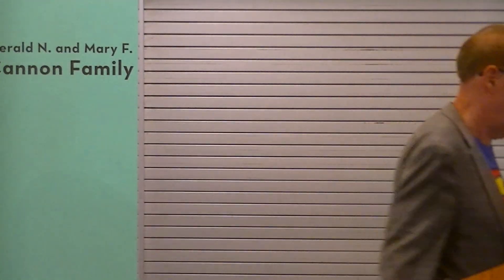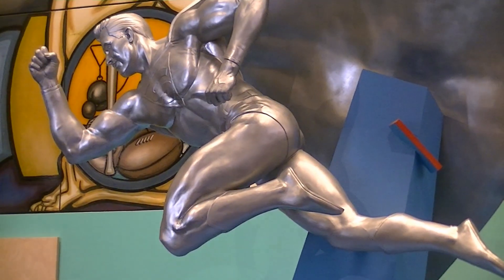Superman statue sculptor David Deming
Many people don’t know that Cleveland Ohio is the hometown of Superman, the world’s first superhero.  He was created by two Cleveland teenagers, Jerry Siegel and Joe Shuster, who lived in Cleveland’s Glenville neighborhood and attended Glenville High School.  They created the idea of Superman in 1933 but it took five years and lots of rejections before Superman appeared as the star of Action Comics No. 1 in June 1938. The non-profit Siegel and Shuster Society held a press conference on Thursday June 20, 2024 announcing the fundraising campaign for the project which will not use any taxpayer funds.  In this video, sculptor of the Superman statue told about the history and progress of the statue.